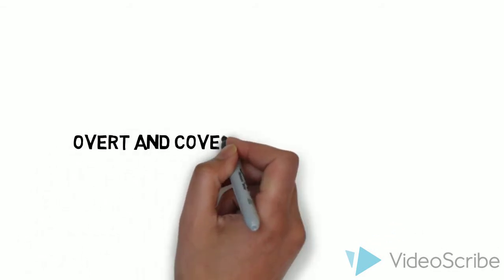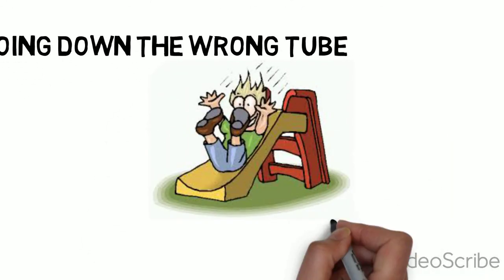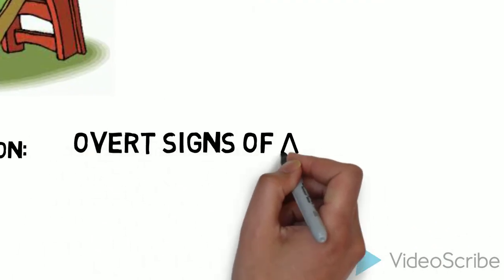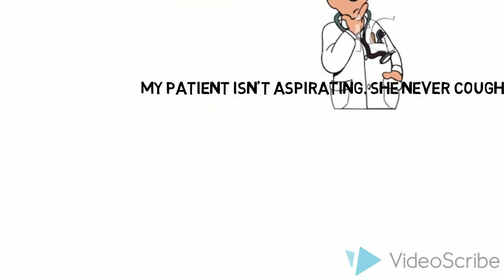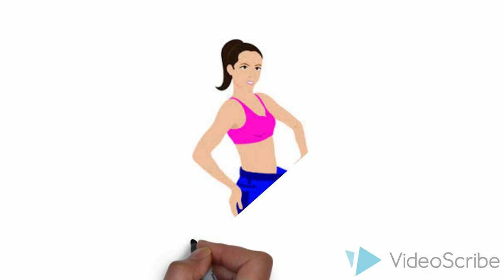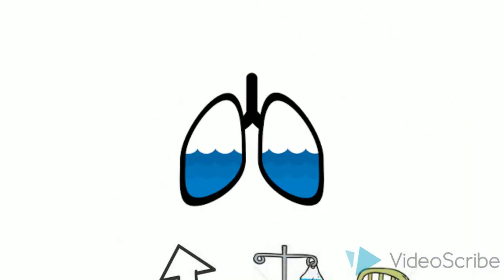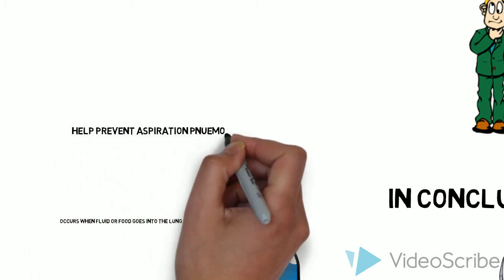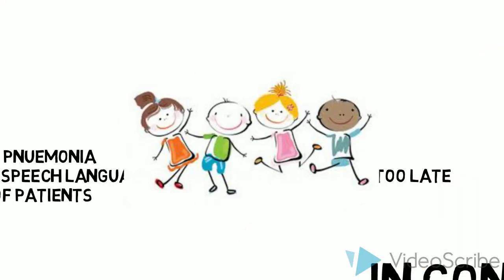Overt and Covert Signs of Aspiration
This crash course on the overt and covert signs of aspiration was created by two speech-language pathology graduate students at Stockton University in NJ